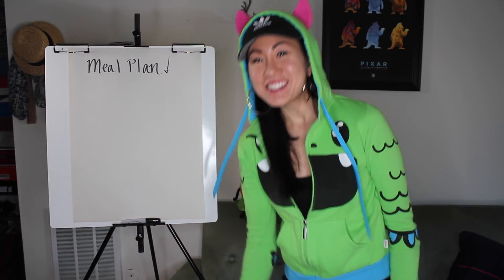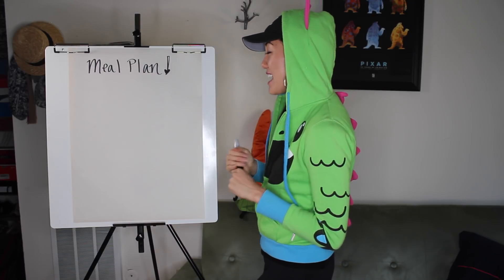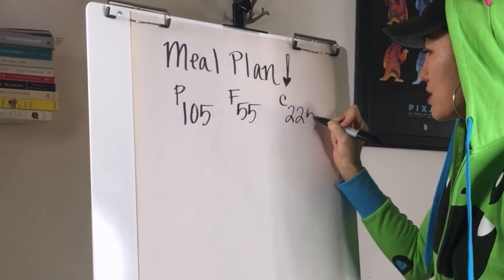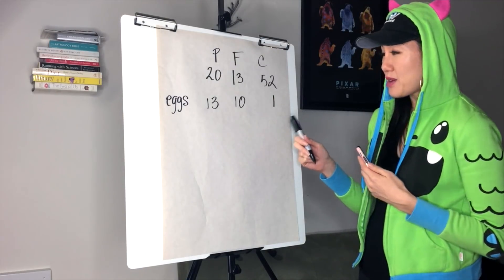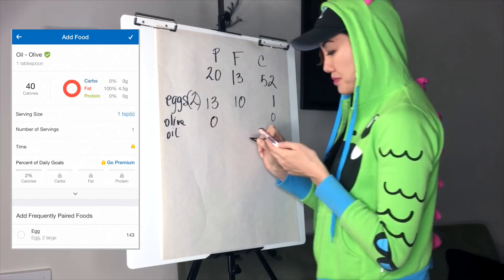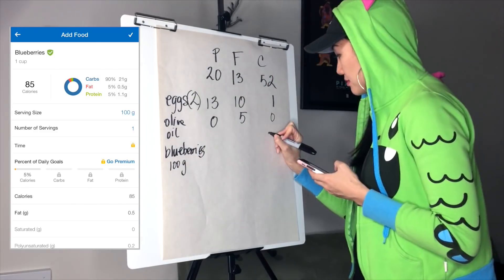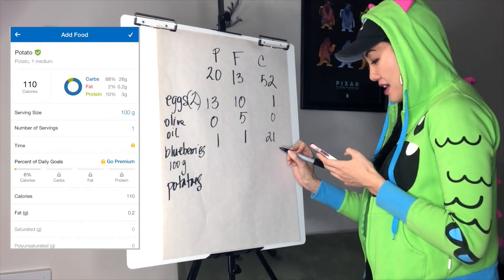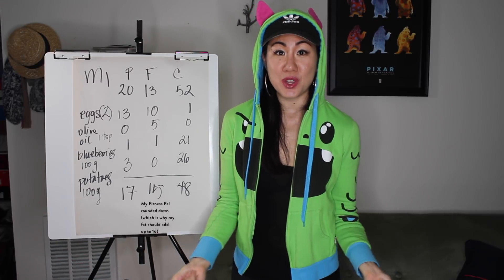Create A Meal Plan For Weight Loss, Muscle Gain, or Maintenance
If you are trying to create a diet plan that helps you lose weight, gain muscle, or maintain your current weight, you've come to the right place! Once you have your target macros, this video goes in-depth on how to create a meal plan!

This is the method that I use to create my weekly mealpreps as seen on Instagram

Please let me know if you have any questions in the comment box!

Wearing
Hoodie: So So Happy
Hat: Adidas Originals relaxed women dad hat in black